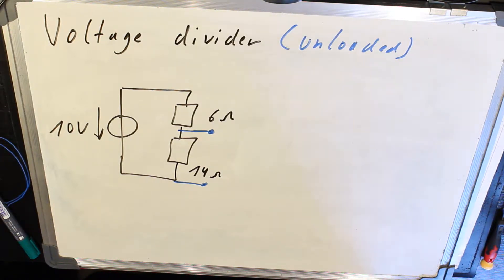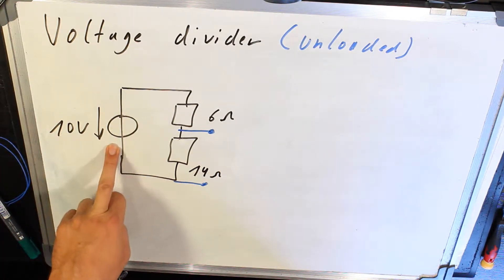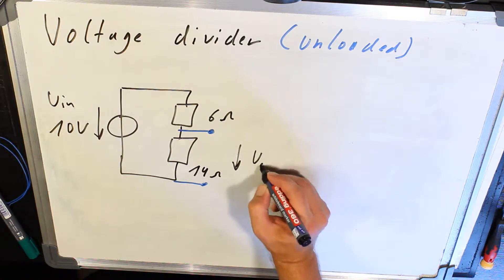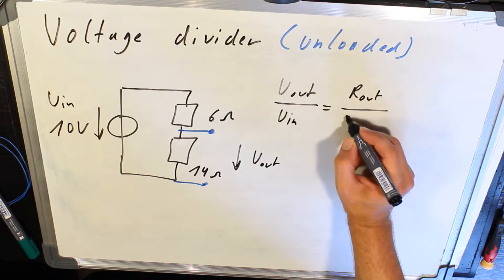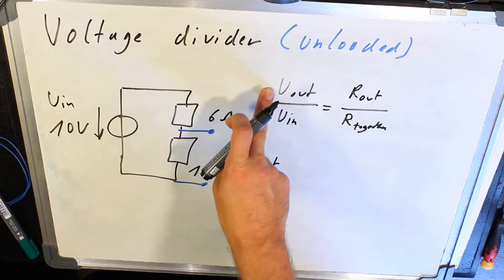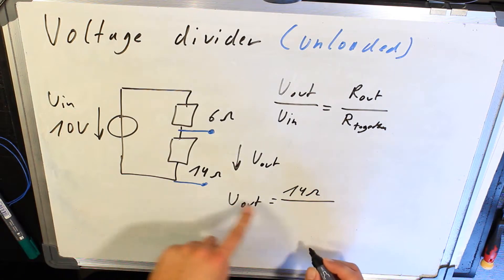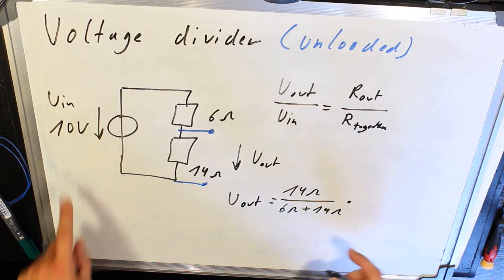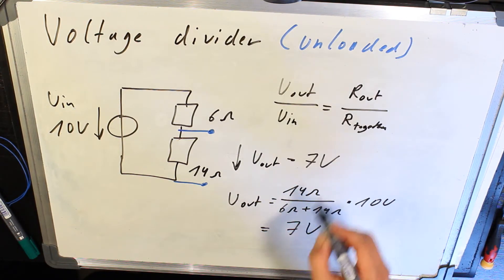Voltage Divider (Unloaded)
Hallo Guys today I explain to you how works a Voltage Divider. Your Alexander